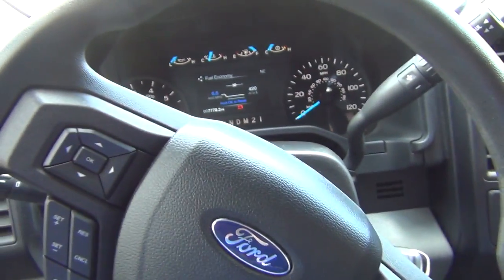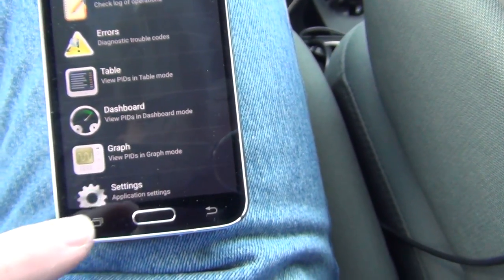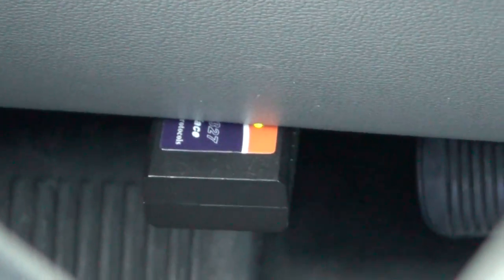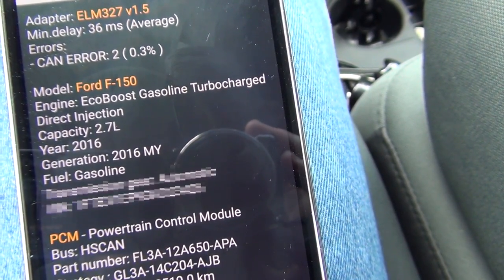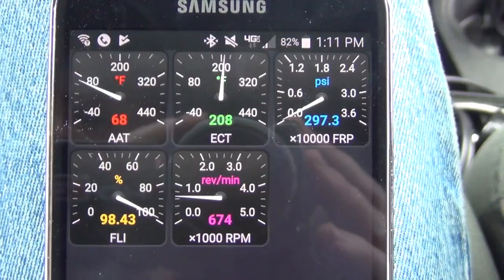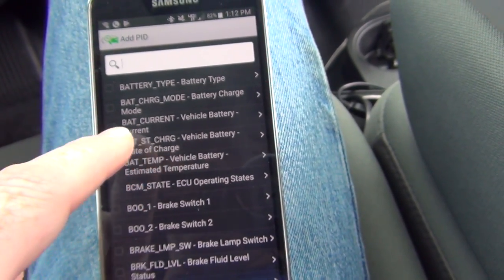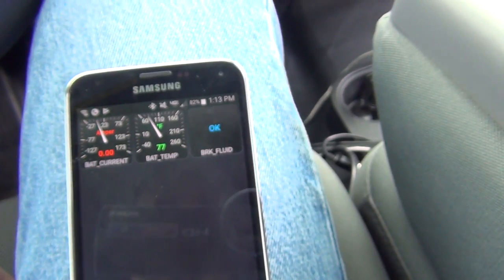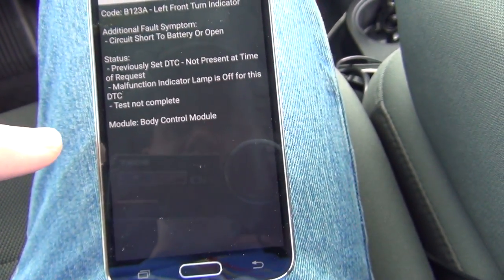2016 Ford F150 XL - FORScan lite APP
This is an app that cost $4.61 and can read various modules in your vehicle to display information. This can be handy if you are towing and want to monitor things like Transmission Temps, Radiator Temps, Boost, etc etc

ELM 327 OBDII Bluetooth

The desktop version can be located here and it will allow you to make changes within the modules:

Look for FORScan in the app store

OBDII Port Scanner ELM327

ScanTool 426101 OBDLink MX Bluetooth
*This is a better product then the ELM327, you then will be able to access MS-CAN modules to make changes. This also cost a lot more.

Plugable USB Bluetooth 4.0 Low Energy Micro Adapter
*If your laptop is older and doesn't have bluetooth you might need one of these